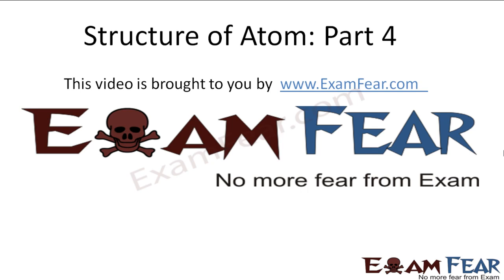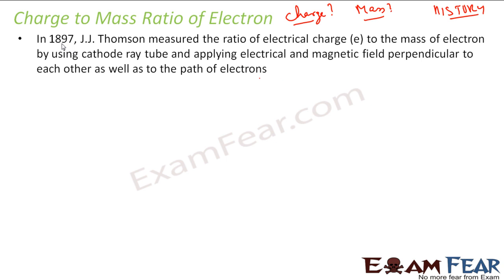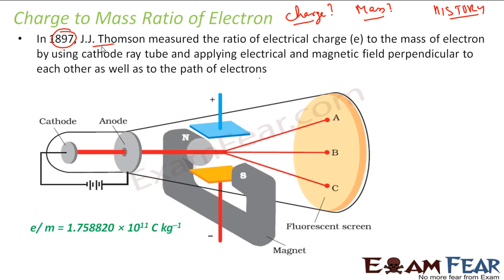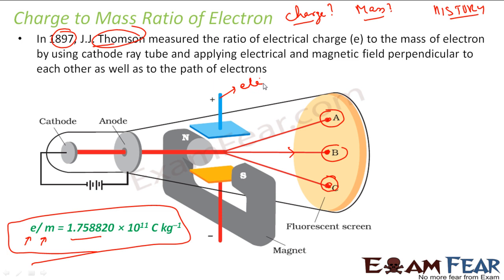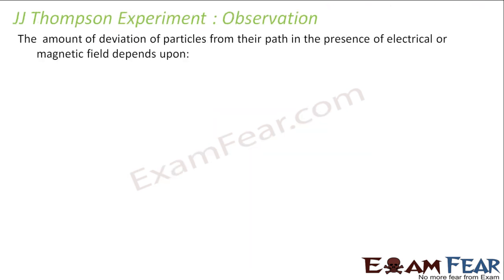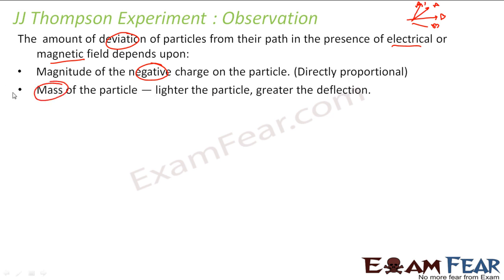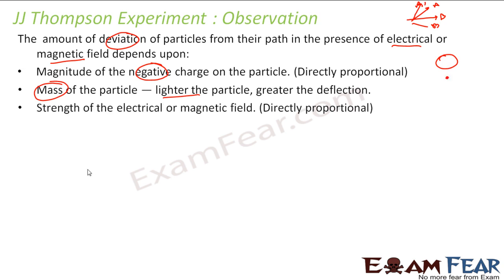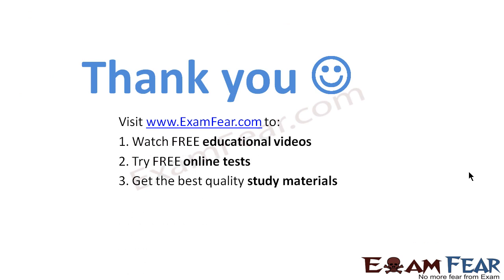Chemistry Structure of Atom part 4 (Charge to mass ratio of electron) CBSE class 11 XI